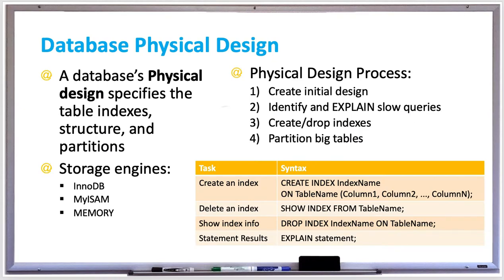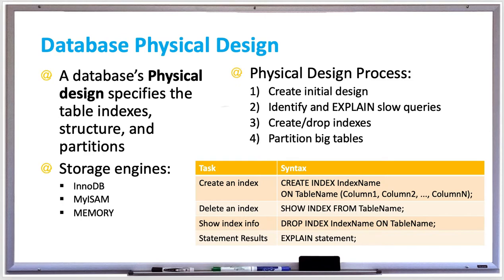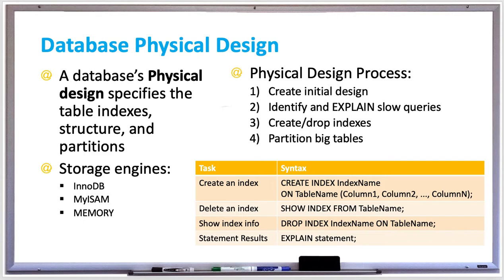Database Systems - Physical Design Process and Storage Engines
When you specify the database tables, columns and keys, this is referred to as the logical design. But specifying the table indexes, structure, and partitions is the physical design.  Logical design affects query results, while physical design never affects results but can help to optimize performance for faster queries.

The physical design depends on a storage engine, also called a storage manager, which translates query processor instructions into low-level commands that are able to access data on storage media.

The MySQL database has several options for storage engines:

InnoDB - included when you install MySQL and is the default storage engine is used for transaction management, foreign keys, referential integrity, and locking.
MyISAM - mostly used for analytic applications, and provides limited transaction management and locking capabilities.
MEMORY - provides fast access to small databases that are stored in memory

With the InnoDB engine for MySQL:
- Indexes are B+tree indexes
- Primary keys automatically get a primary index, and foreign keys automatically get a secondary index
- You can manually create secondary indexes using the CREATE INDEX statement.
Tables with a primary key have a sorted structure, while tables without a primary key have a heap structure

To create an index:
INDEX IndexName ON TableName (Column1, Column2, ..., ColumnN);

To show an index:
SHOW INDEX FROM TableName;

To drop an index:
DROP INDEX IndexName ON TableName;

EXPLAIN statement
If you need a result table to see how a statement (such as any select, insert, update or delete) is executed by the storage engine, you can run the command:
EXPLAIN statement;

Physical Design Process:
Create initial design – Here you create a primary index for each primary keys and a secondary index for each foreign keys, which is done automatically for you in MySQL with the InnoDB storage engine
Identify and EXPLAIN slow queries – Look at the results of the explain statement for each slow query statement or check out the query log
Create/drop indexes –  after looking at the EXPLAIN result table, it might be a good idea to create an index when the rows value is high and the filtered value is low. Also, you should drop or delete indexes that are never used.
Partition big tables – If after creating indexes and you are still getting slow queries, then maybe you should try a partition.